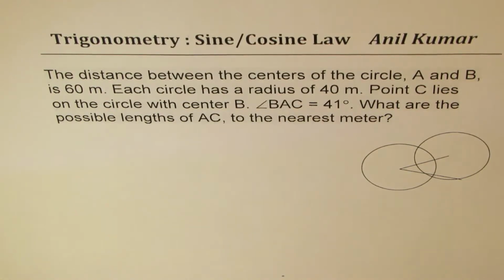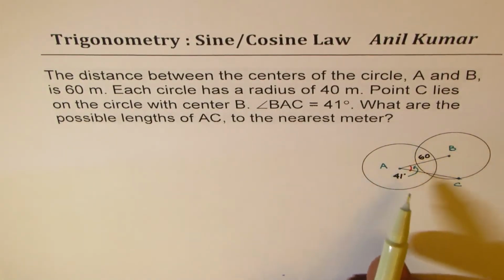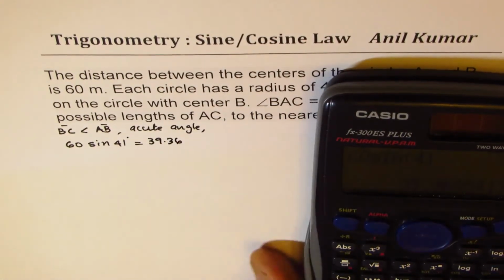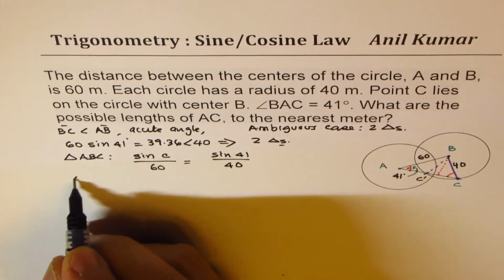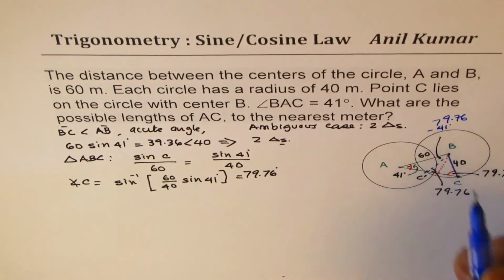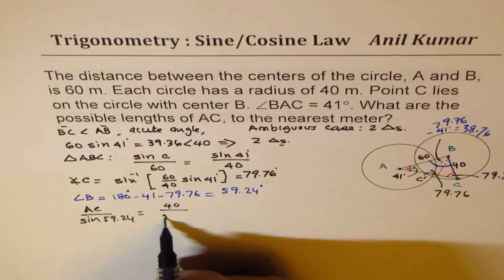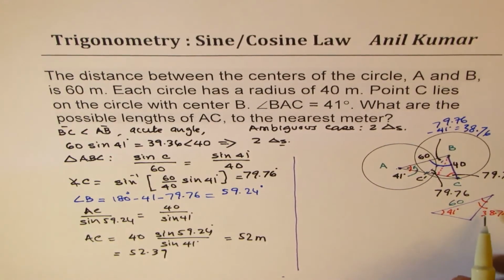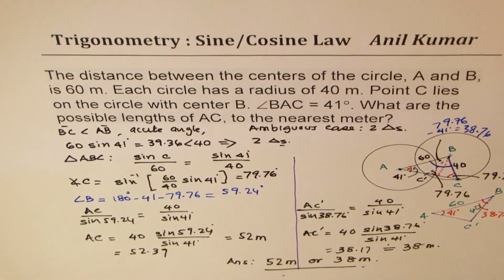Sine Law Chord Length Related Trig Application MCR3U